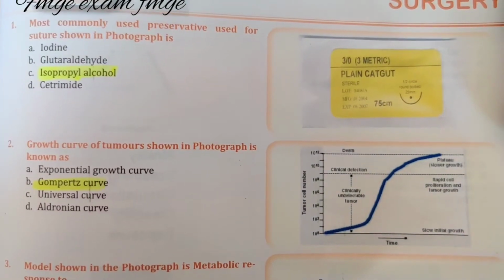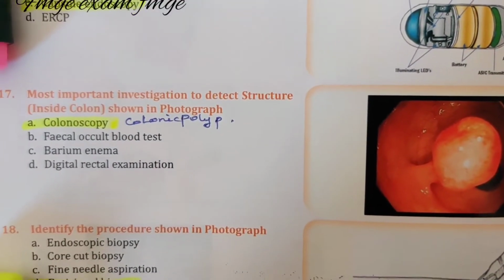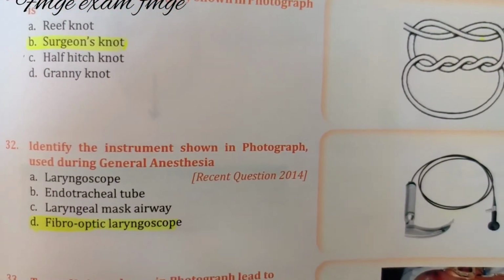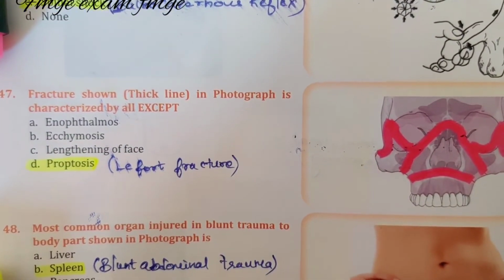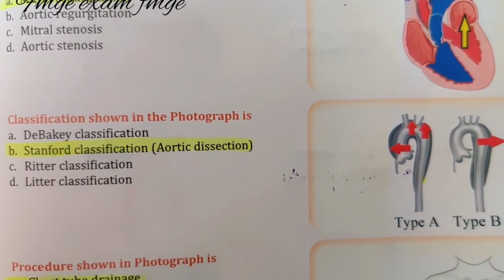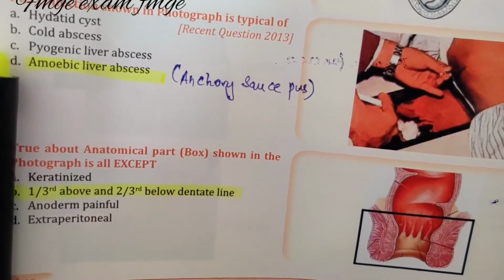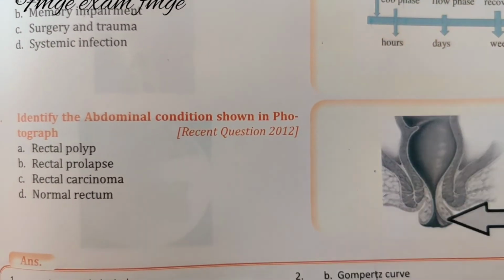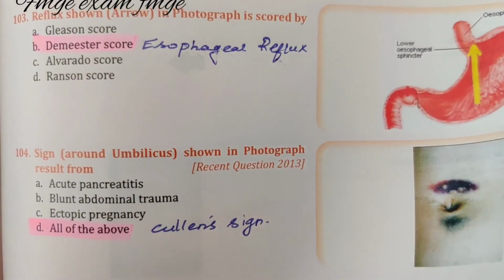Image based questions 1st 100 questions in surgery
Image questions